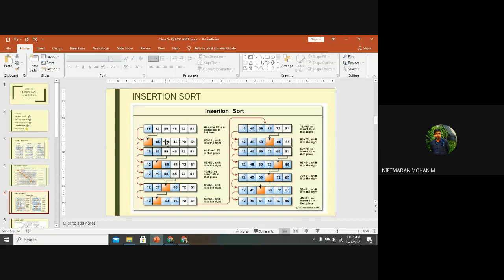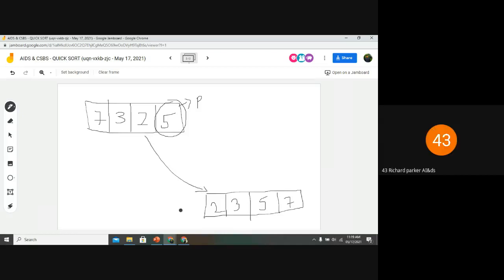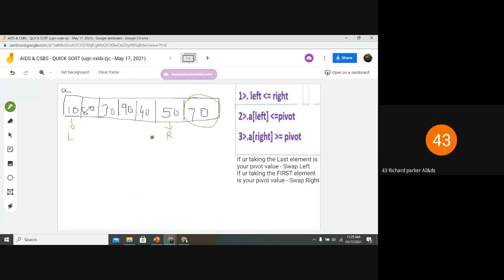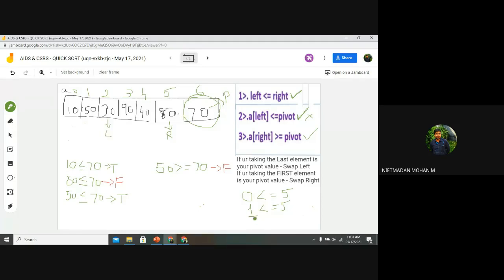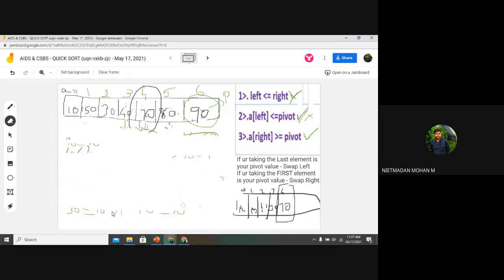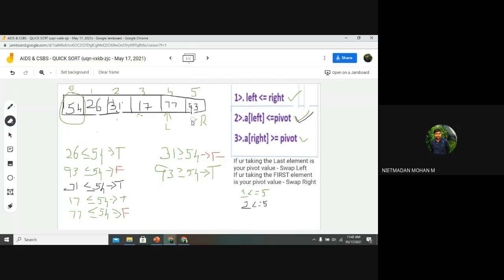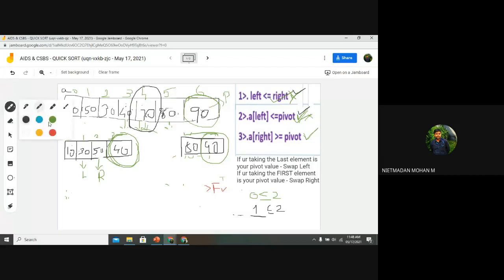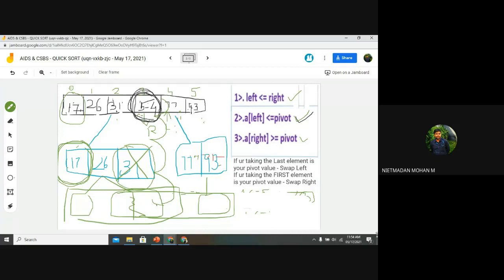UNIT-III AI&DS QUICK SORT SORTING AND SEARCHING AD8251 DATA STRUCTURES DESIGN